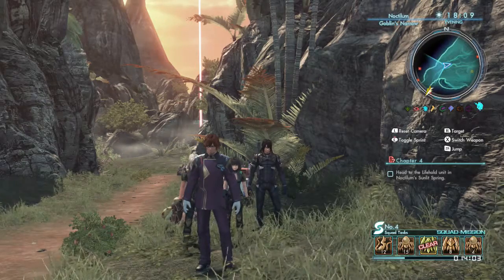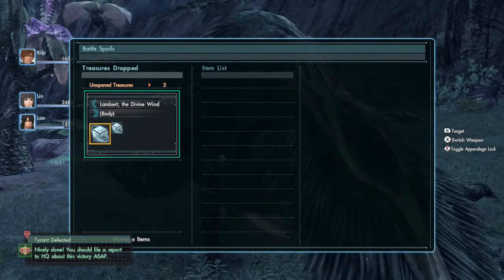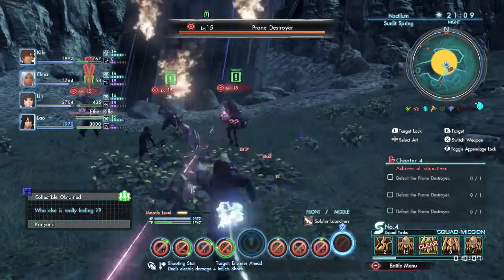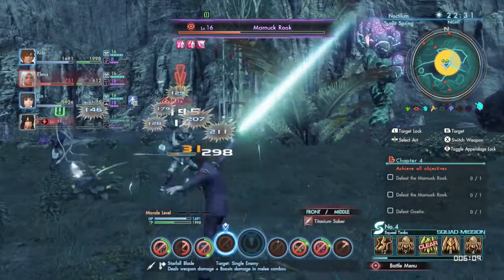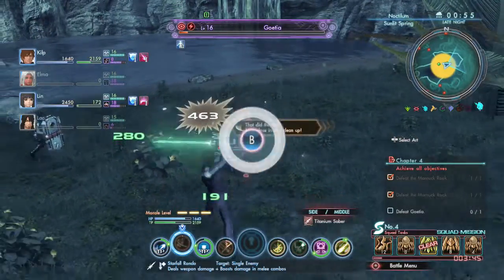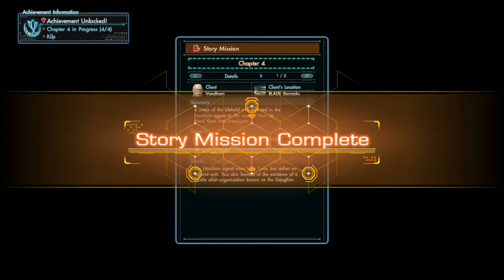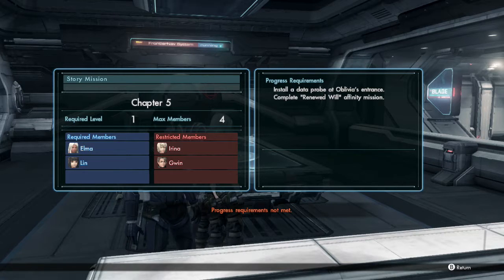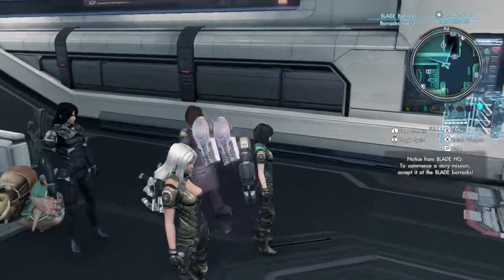Xenoblade Chronicles X [EP 08] Rivaling Life Forces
The squeal to one of the greatest adventure games of all times has come!
 And we are playing through it blind as we try to survive on the planet of Mira!